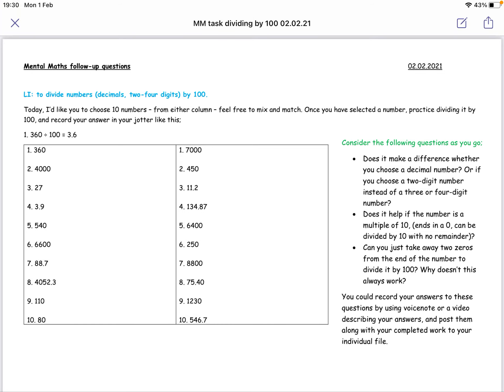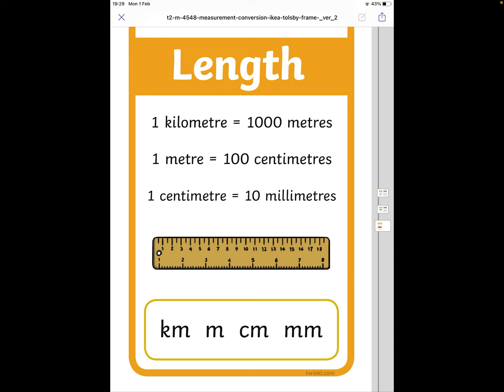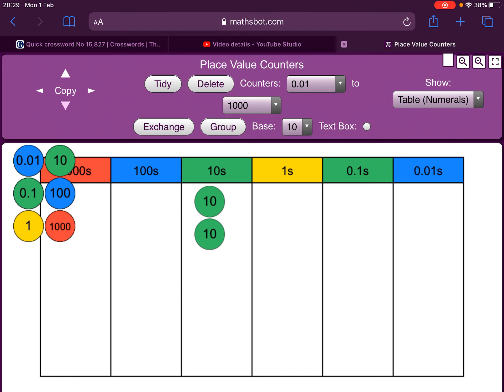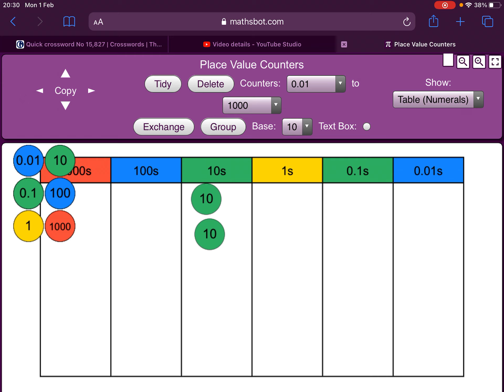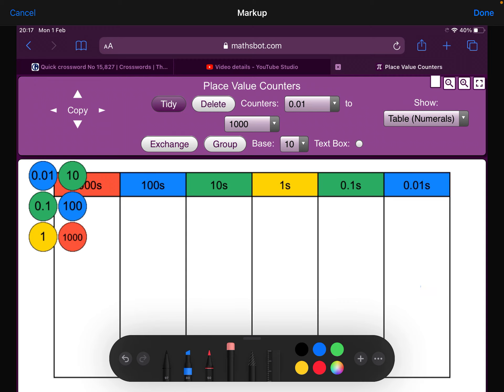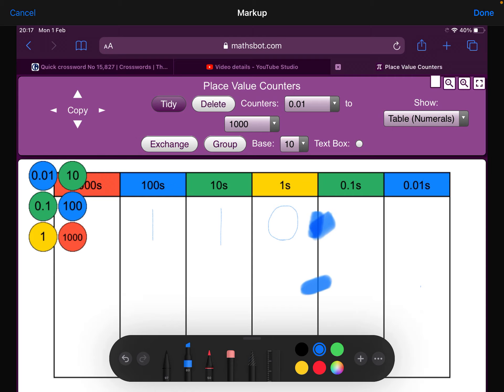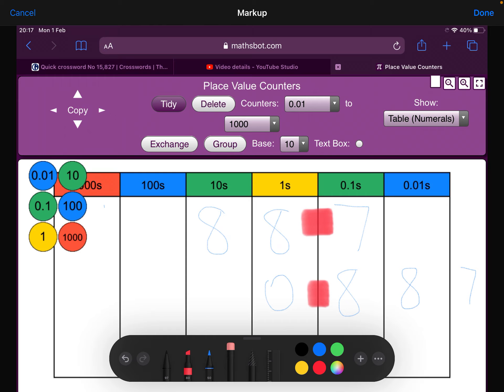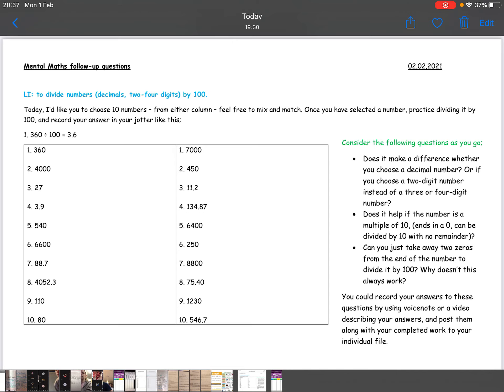Mental Maths LI: dividing by 100.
This video goes along with today’s (02.02.21) Mental Maths task where we are learning to divide by 100.